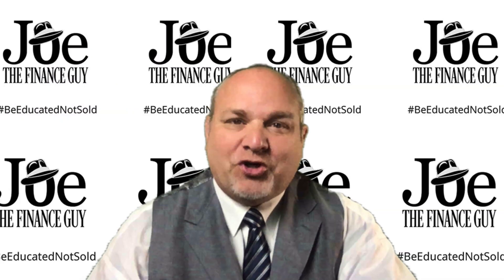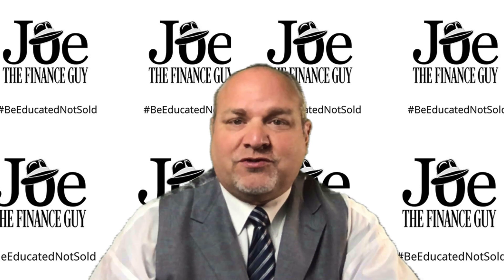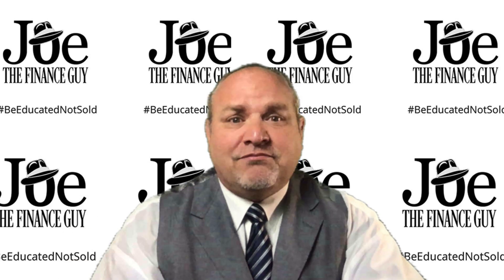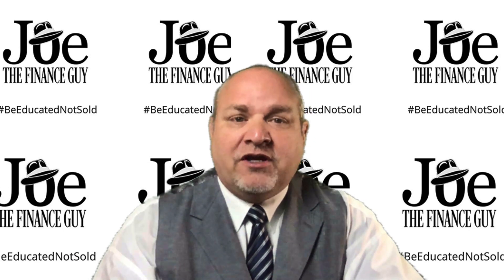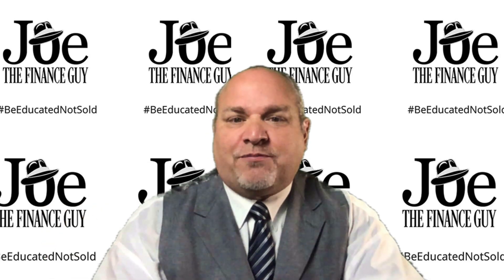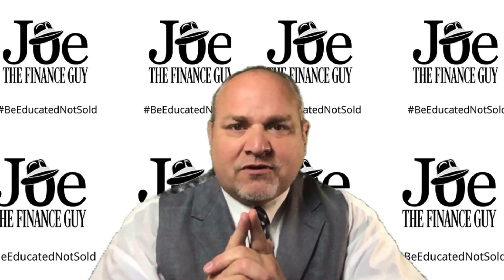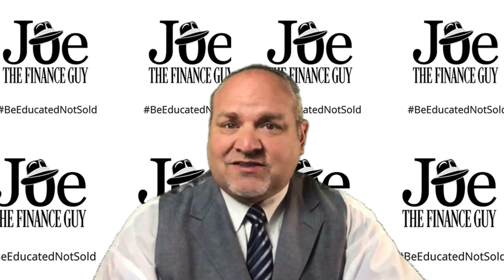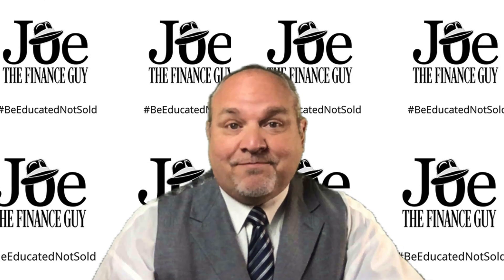Episode 5: 6 Benefits of Offering An Alternative Funding Option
Providing Flexible Purchase Options Your Customers Can Choose From